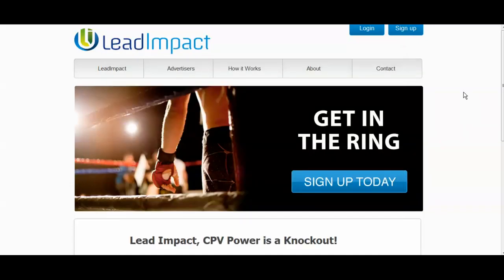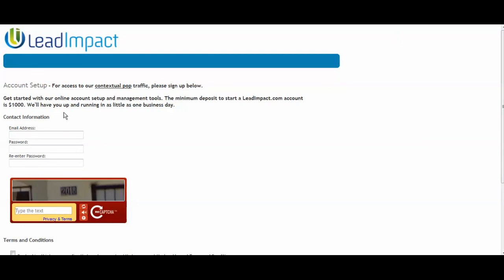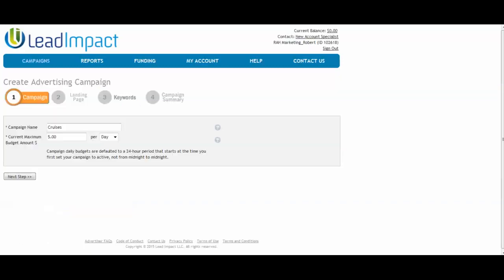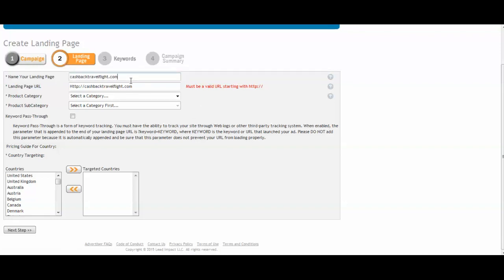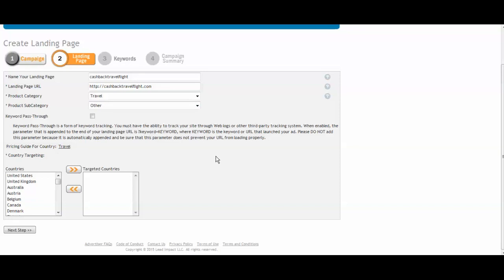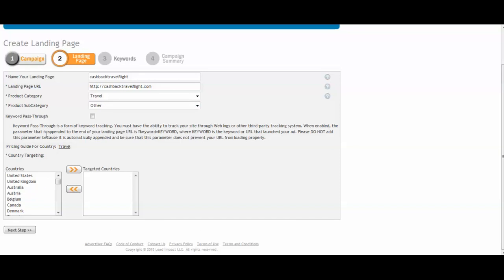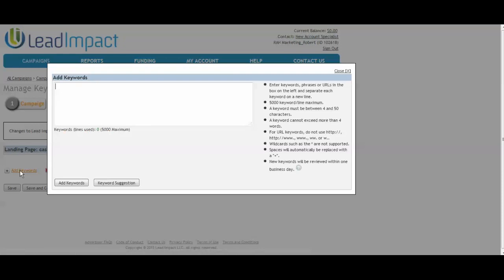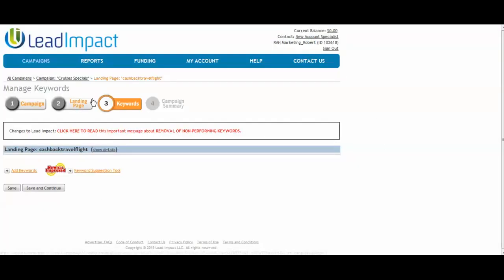How To Turning On The Traffic CPA Marketing 2022 Part 20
Increasing website traffic will not only show you that your time was well spent, but it will also build brand awareness, cultivate target audience trust, and boost your rankings. Your conversion rate, user engagement, and income may all improve as a result.

In order to continue creating content and products that fulfil and anticipate the demands of your audience, increased web traffic will provide you better insight into what they desire.

There is no magic formula for increasing traffic, but there are rules you can adhere to in order to build a WordPress site that offers robust content and seamless user experiences. Following a brief discussion of these rules, let's look at some plugins that can help you get the most out of your work.